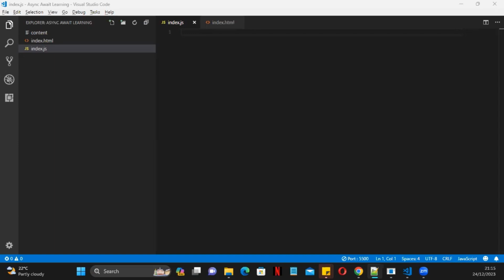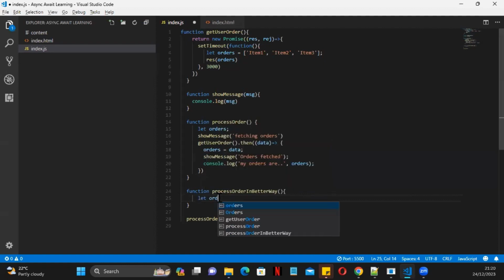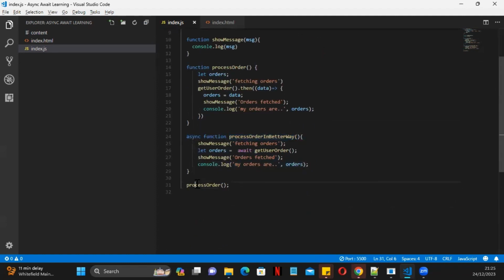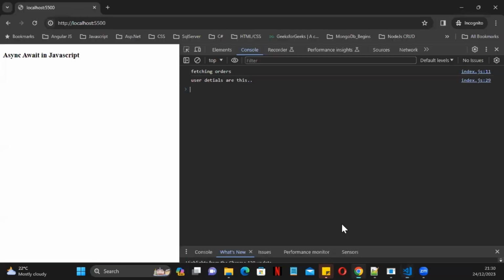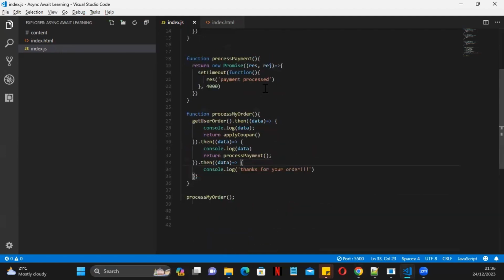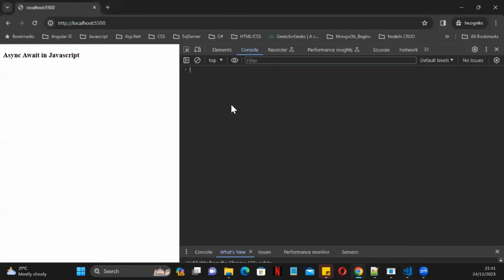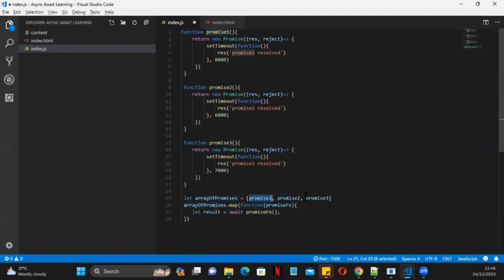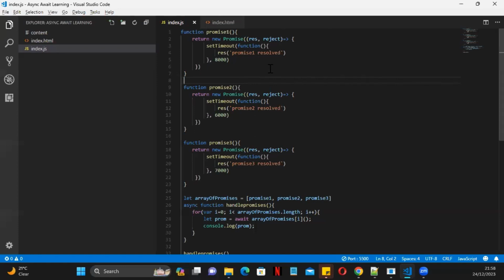Async Await Explained: Writing Clean and Efficient JavaScript Code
async/await in JavaScript makes asynchronous code appear and behave more like synchronous code, making it easier to read and write.
00:00 : Intro
00:58 : Recap of promises
05:06 : Async Await comes into the picture
08:32 : Async Await in Action
20:54 : Handling multiple async operations with Async Await
24:06 : Error handling with Async Await
27:56 : Important interview question around Async Await
36:07 : Conclusion